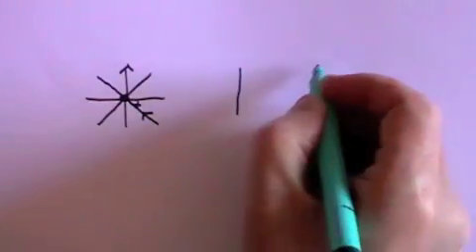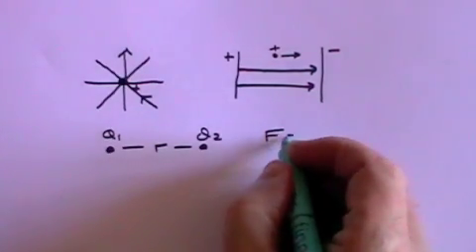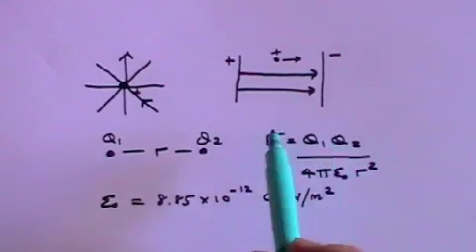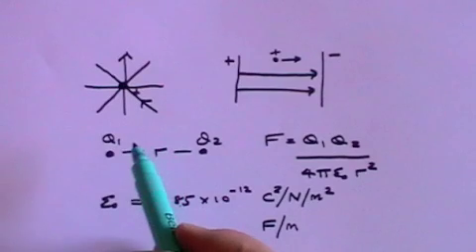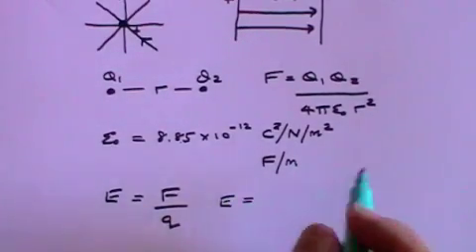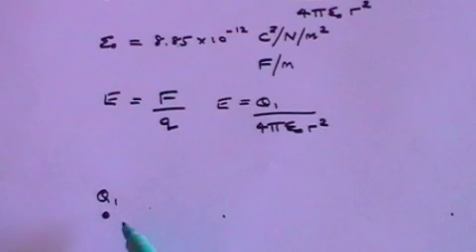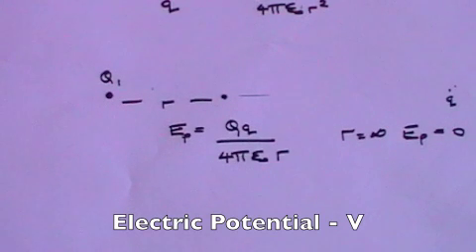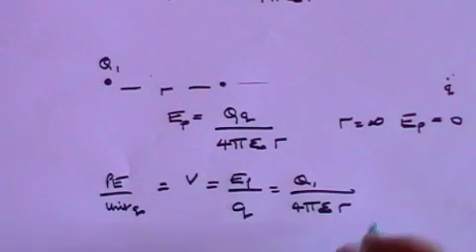Electric Fields - A Level Physics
Continuing the A Level Physics revision series looking at Electric fields, covering Coulomb's law, Electric field,. Electric Potential Energy, Electric Potential and the similarities with a gravitational field. The full set of A Level Physics Revision Videos are